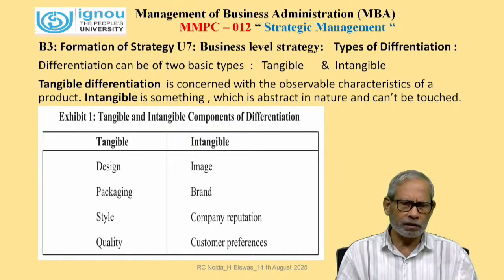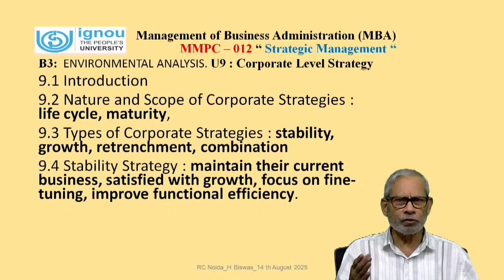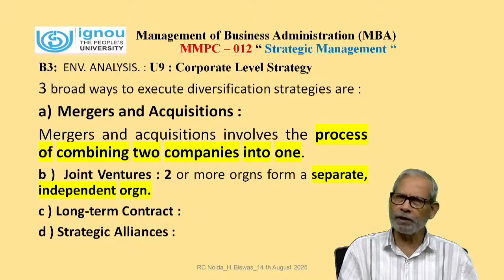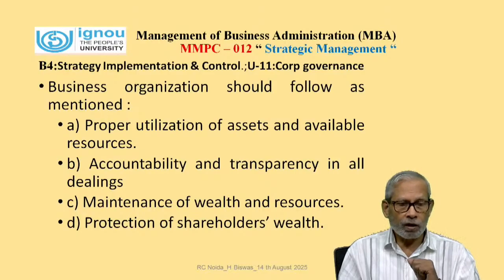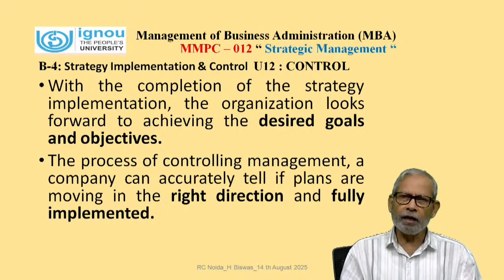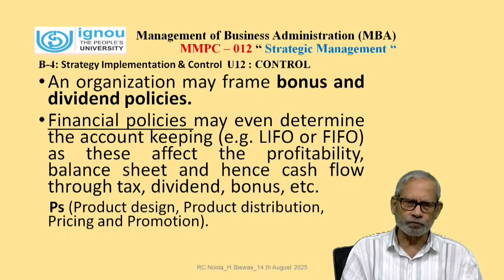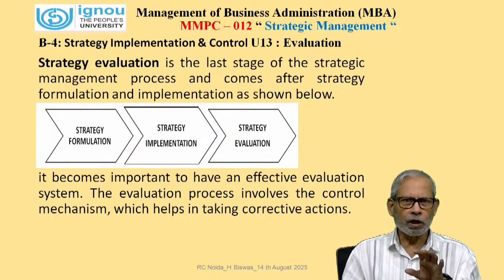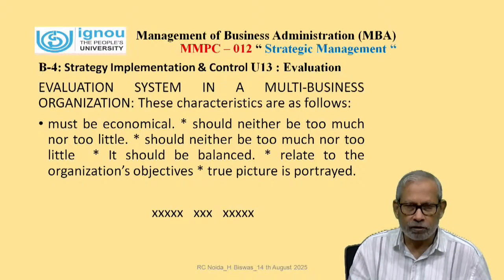Strategic Management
MMPC-012 Strategic Management
Block-3 Formulation of Strategy
Block-4 Strategy Implementation and Control
Dr. Haradhan Biswas